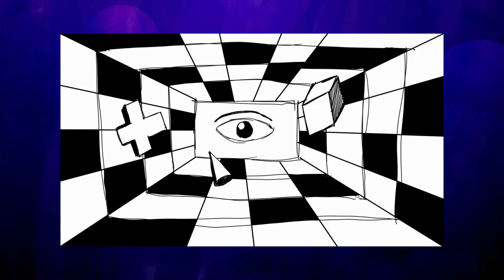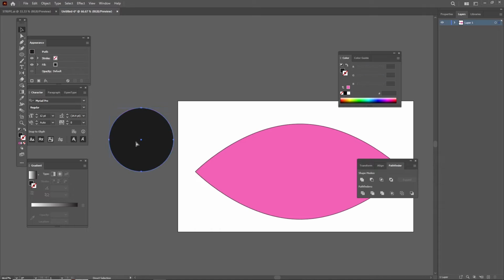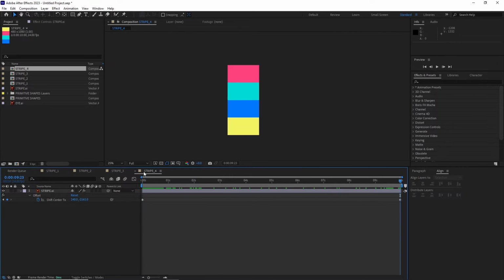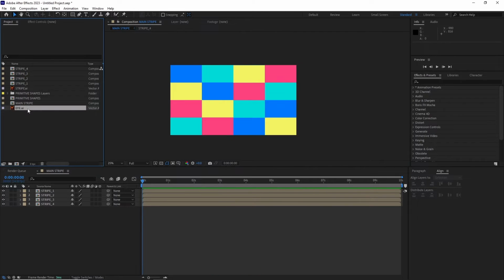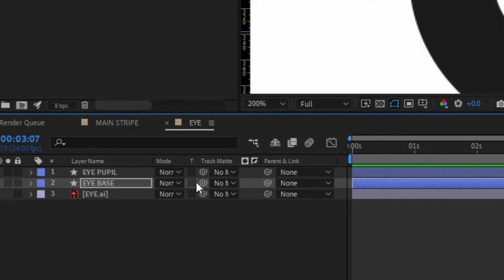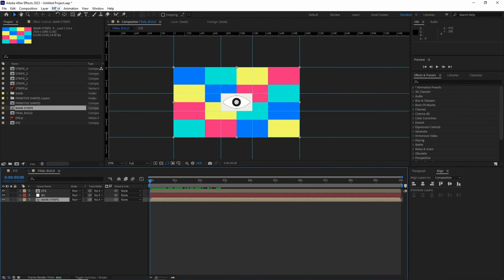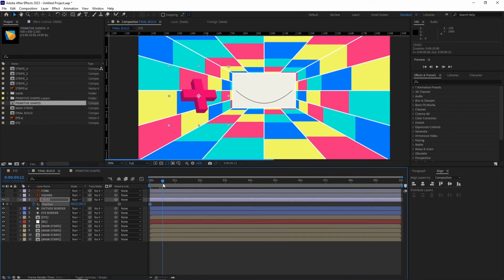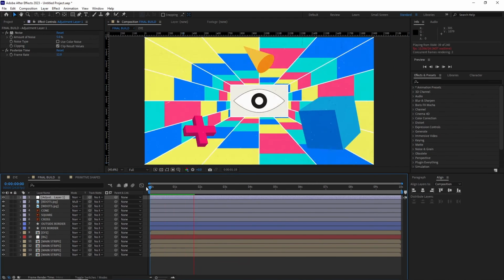Colorful Tunnel Animation In AFTER EFFECTS | Tutorial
In this tutorial i am going to show you how to create this colorful tunnel in after effects , we gona go through the process of creating it from scratch , then building it in illustrator then finally animating it in after effects.

► Please tag me on Instagram if you've used any of the techniques from this video so I can see what awesome things you create.